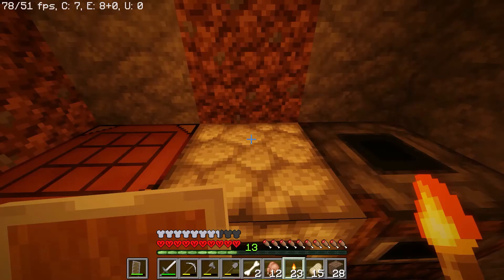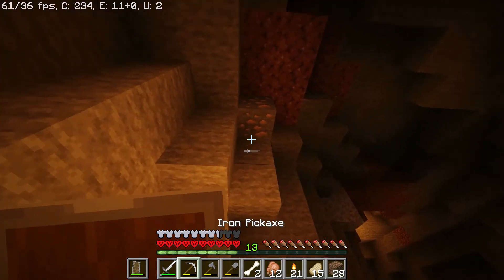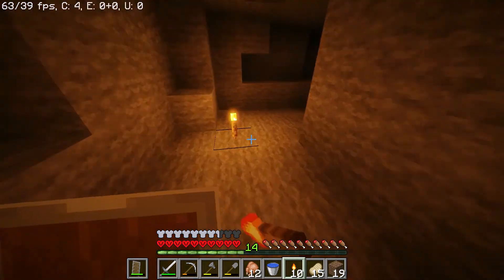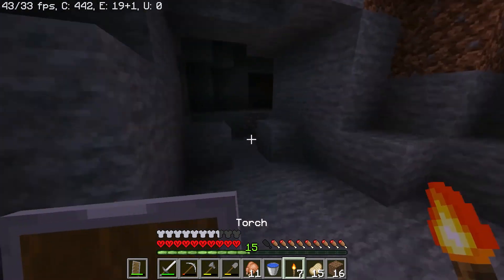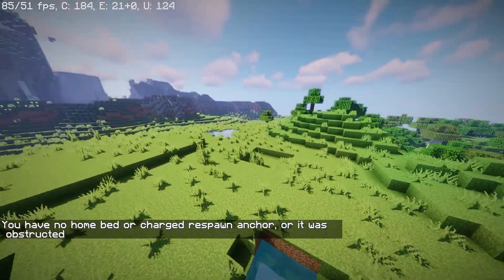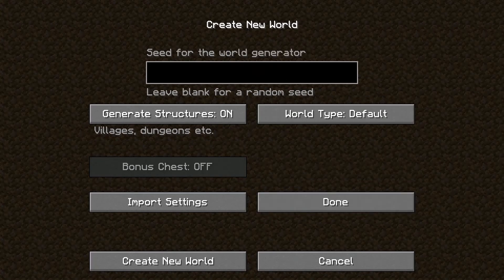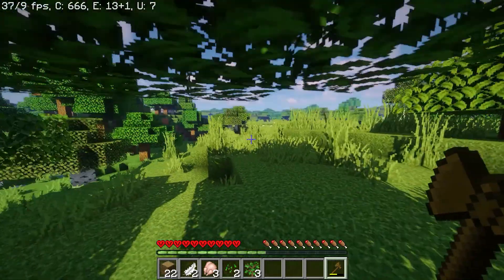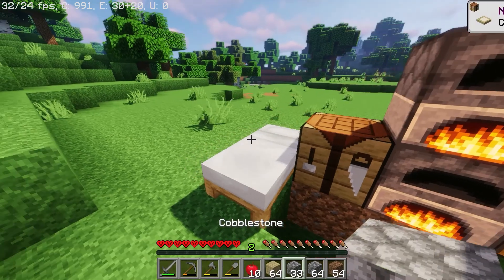I died in my HARDCORE minecraft survival world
Today, I will be continuing on the series which is a vanilla hardcore minecraft survival series. Hope you enjoy!